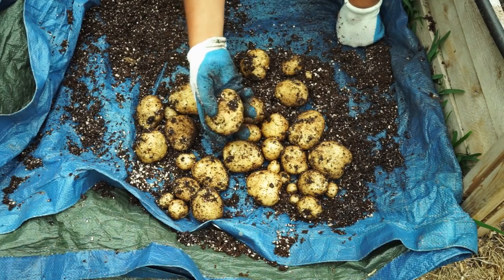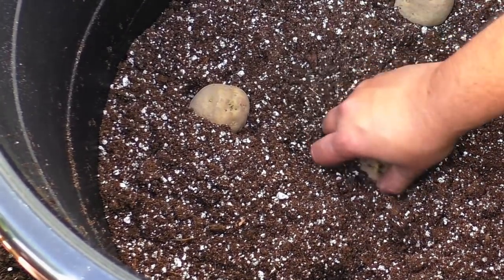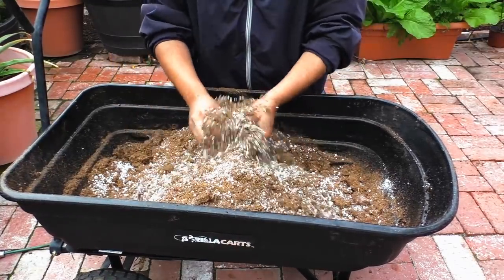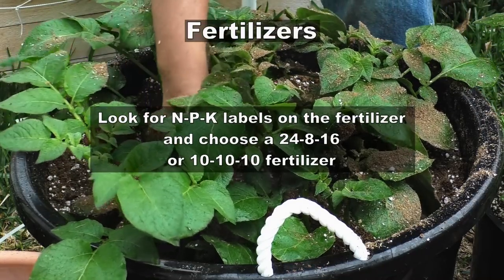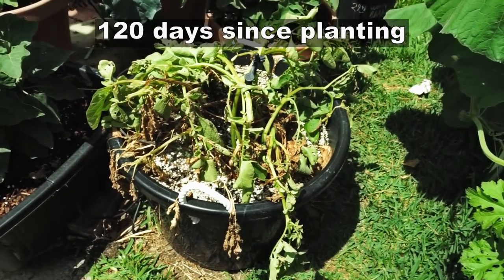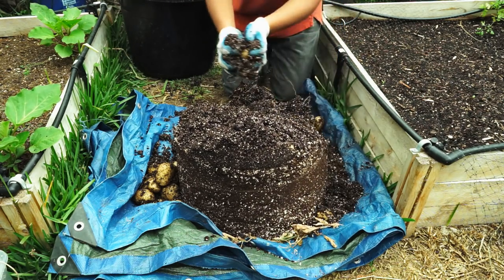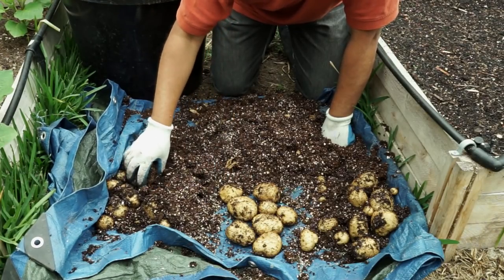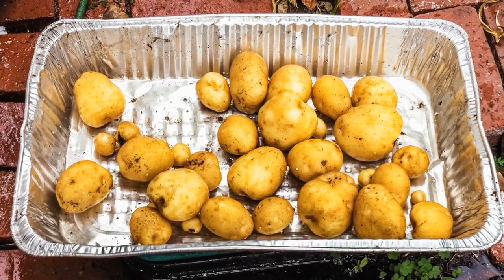Growing Potatoes In Containers - BIG Harvest of container grown potatoes!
Watch this method of growing potatoes and a big harvest - in containers with a well draining potting mix like ProMix HP Growing Medium or a mix of Peat Moss and Perlite. This method of growing potatoes is called the hilling method, where you start potatoes and keep adding soil on top to increase the yield of potatoes.